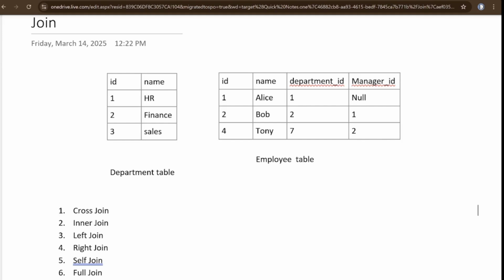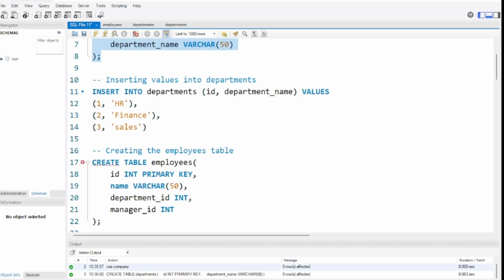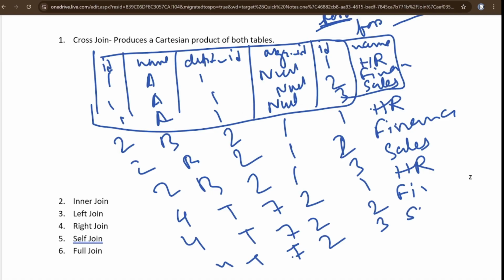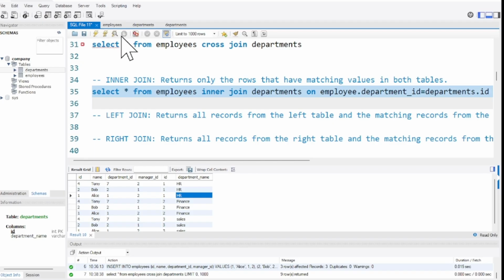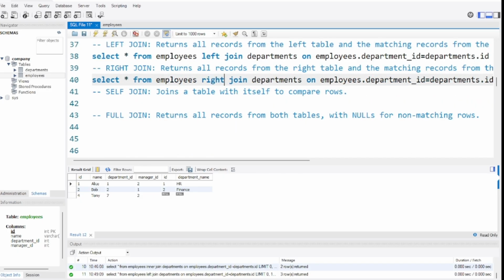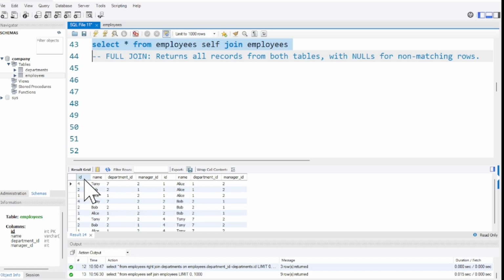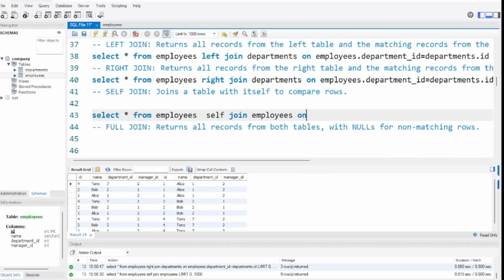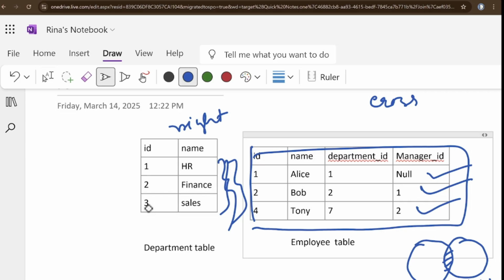Joining in SQL (Cross Join, Inner Join, Left Join, Right Join, Self Join, Full Join)